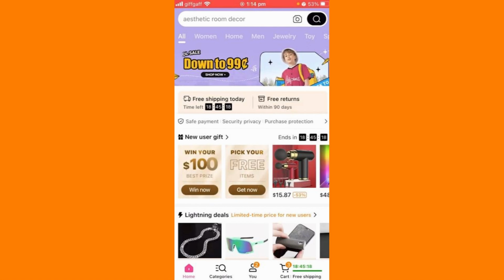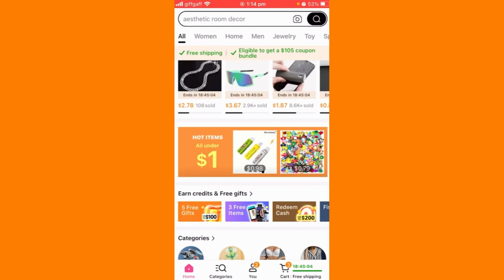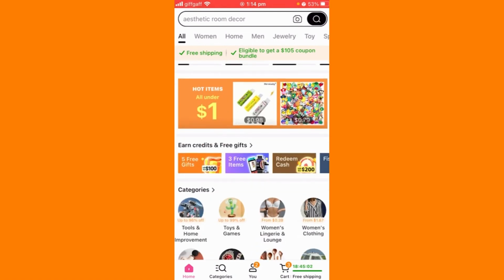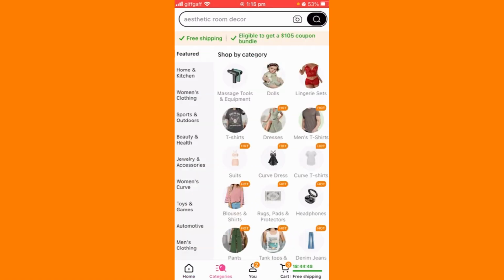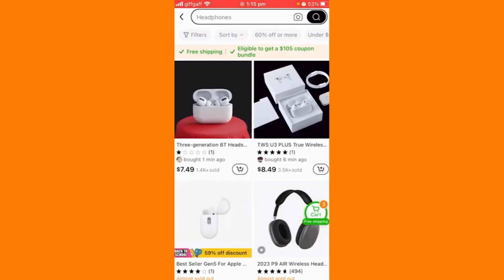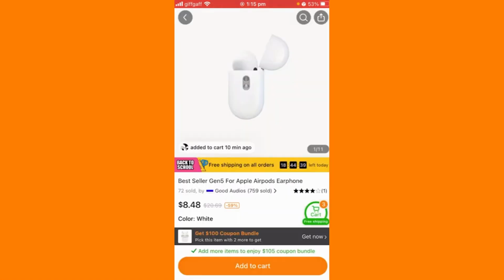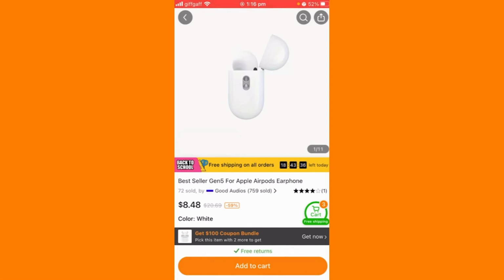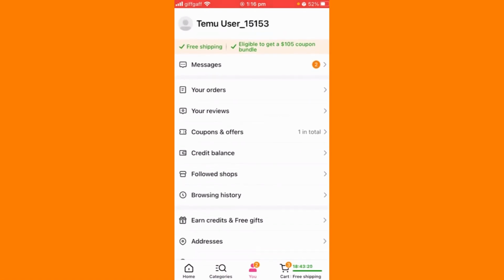How To Add A Product To Wishlist In Temu (Step By Step)